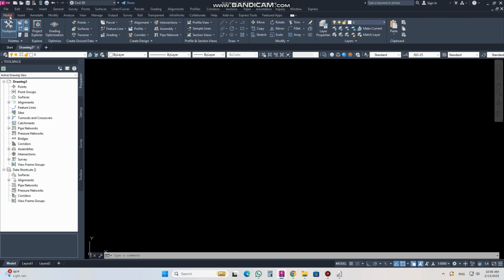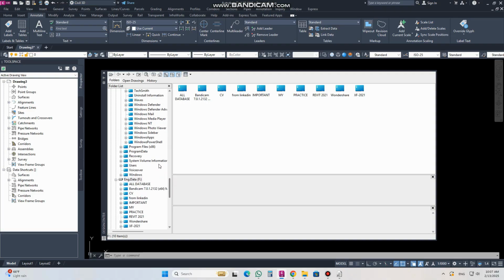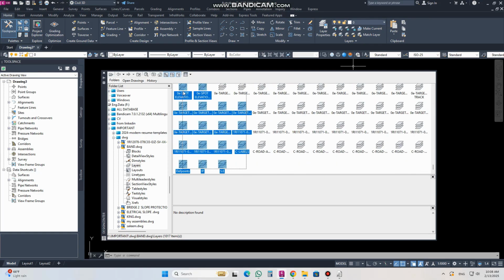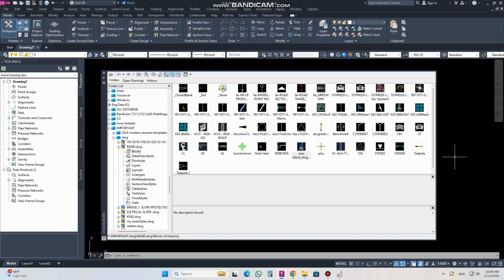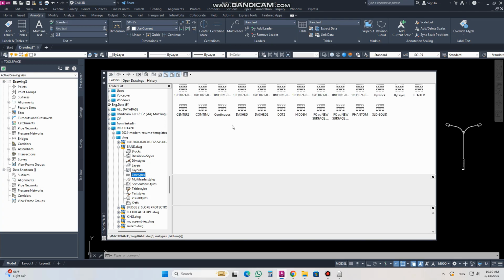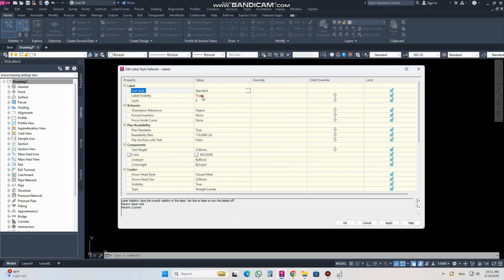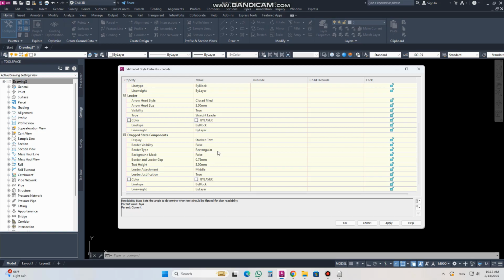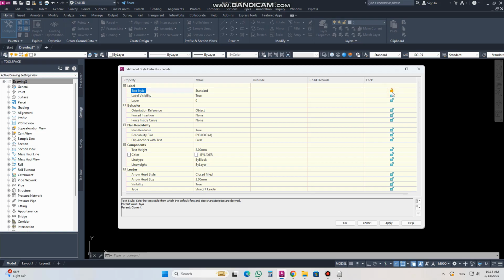93- Civil 3D Template Creation Tips & Shortcuts | Video 02